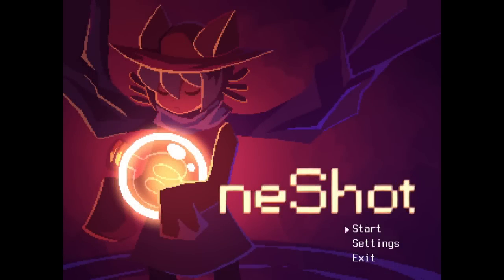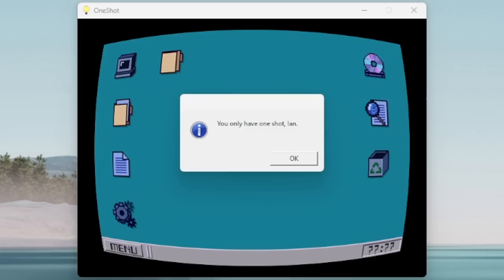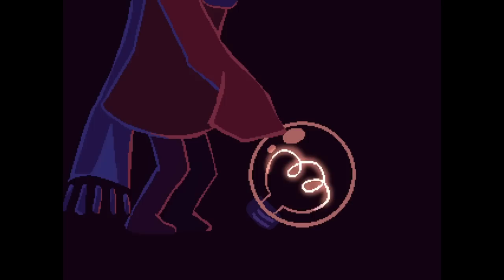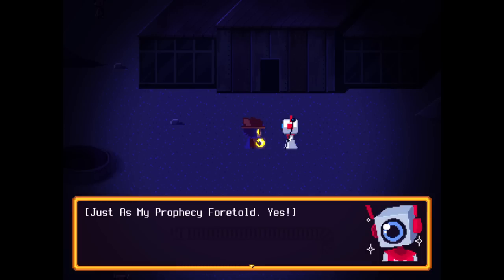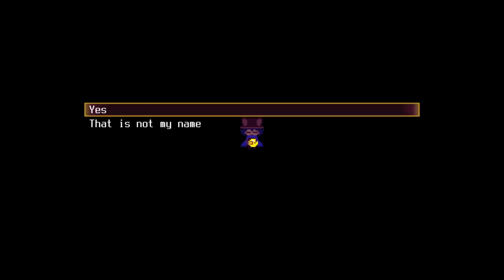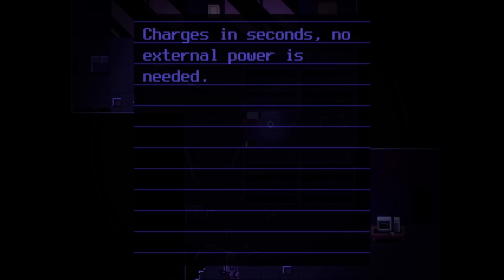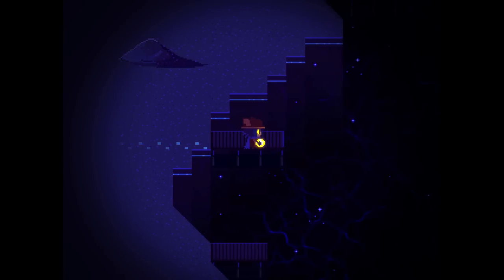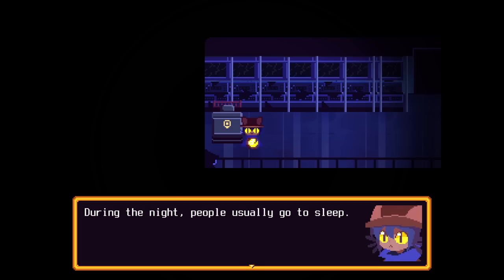Lets Play OneShot (BLIND) - Part 1 - You Found Me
OneShot Lets Play - Part 1 (Blind, Gameplay, Walkthrough)

Our first look at a game that many have expressed to be a masterpiece. What might have once been an underrated gem that many have not seen, it seems to have grown quite the following in recent years. Today, we finally experience this once in a life time game. It's finally time to play OneShot!!

Thank you so much for taking the time to watch this video, and even read the description.

BLG's Endslate Music by, Starship Amazing!!